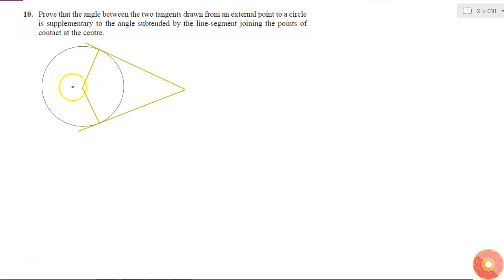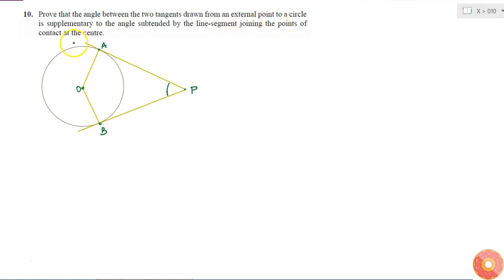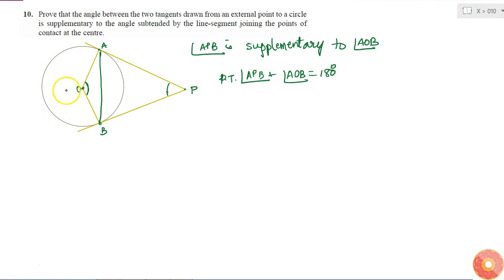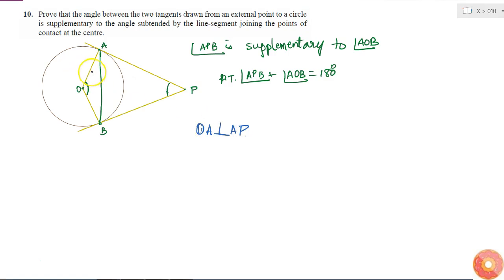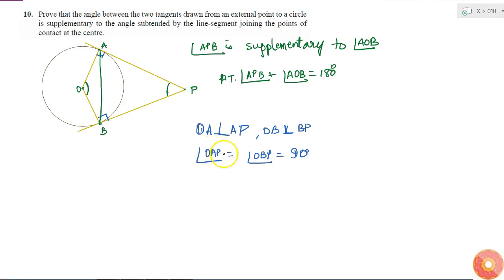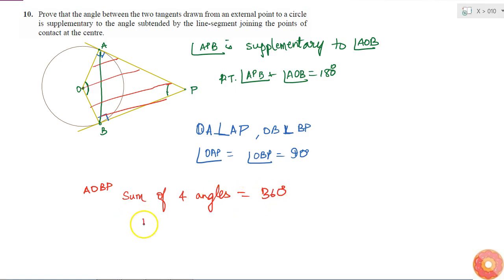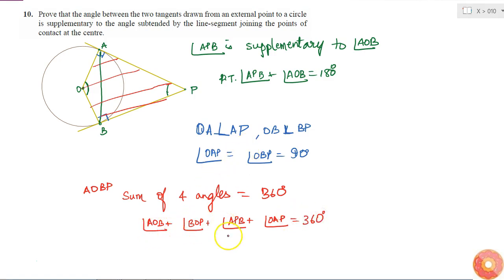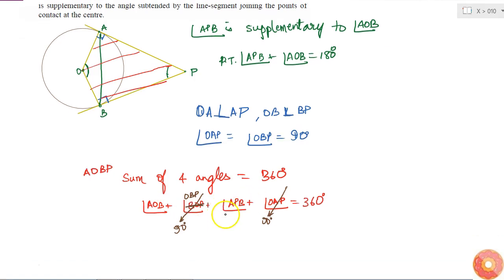Prove that the angle between the two tangents drawn from an external point to a circle is supple...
Question From - NCERT Maths Class 10 Chapter 10 EXERCISE 10.2 Question – 10 CIRCLES CBSE, RBSE, UP, MP, BIHAR BOARD

QUESTION TEXT:-
Prove that the angle between the two tangents drawn from an external point to a circle is supplementary to the angle subtended by the line-segment joining the points of contact at the centre.

Related Questions & Solutions:

1. From a point Q, the length of the tangent to a circle is 24 cm and the distance of Q from the centre is 25 cm. The radius of the circle is (A) 7 cm (B) 12 cm (C) 15 cm (D) 24.5 cm...

2. In Fig. 10.11, if TP and TQ are the two tangents to a circle with centre O so that `/_P O Q=110o` , then `/_P T Q` is equal to...

3. If tangents PA and PB from a point P to a circle with centre O are inclined to each other at angle of `80o` , then `/_P O A` is equal to...

4. Prove that the tangents drawn at the ends of a diameter of a circle are parallel.

5. Prove that the perpendicular at the point of contact to the tangent to a circle passes through the centre.